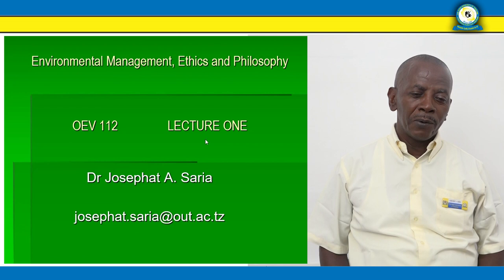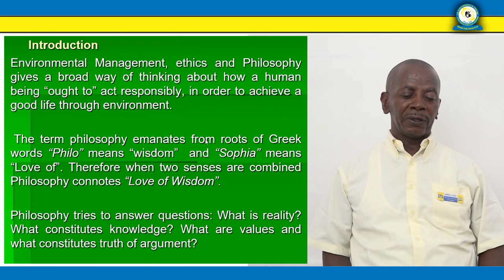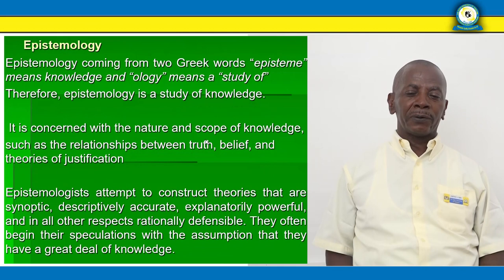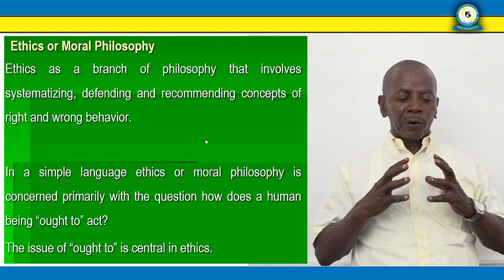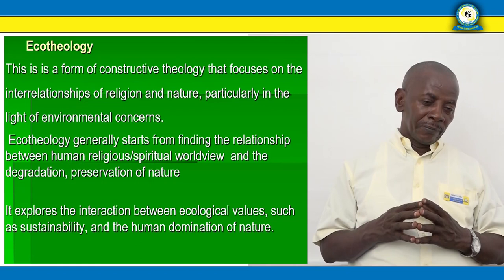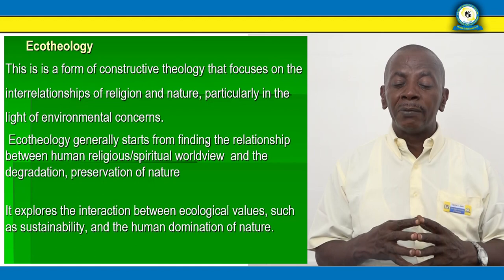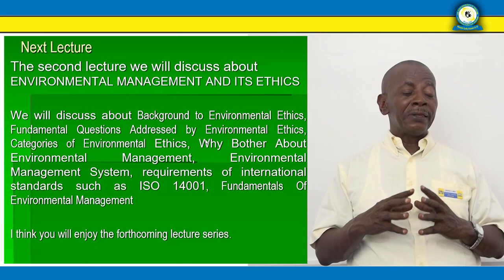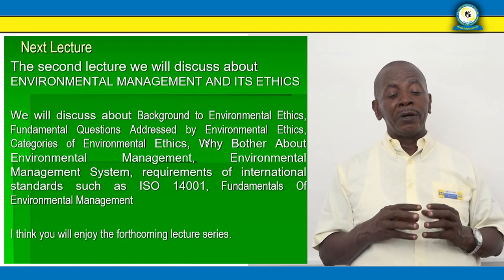OEV 112,KA1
Environmental Management, Ethics and Philosophy